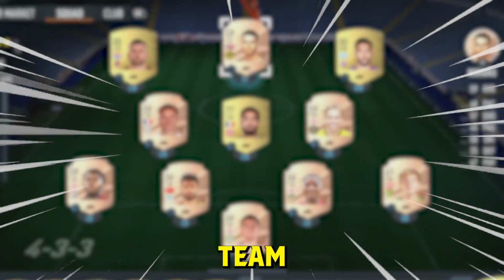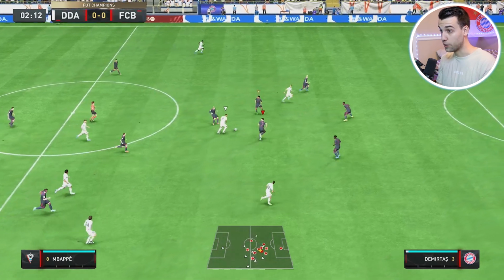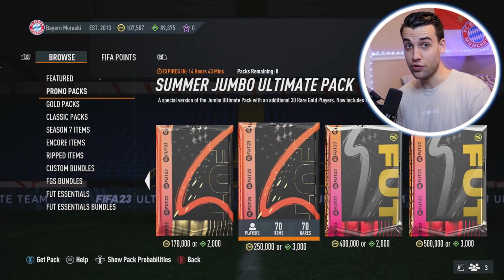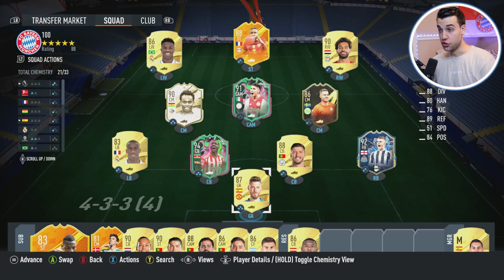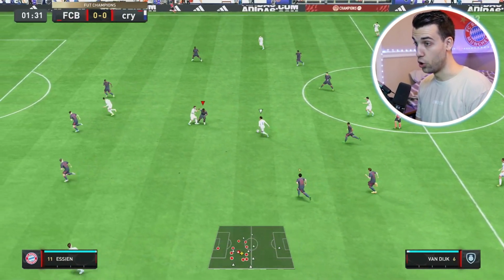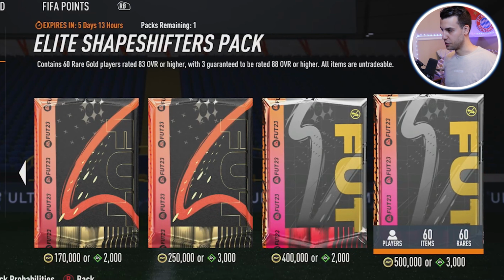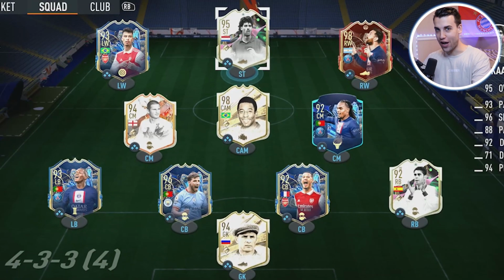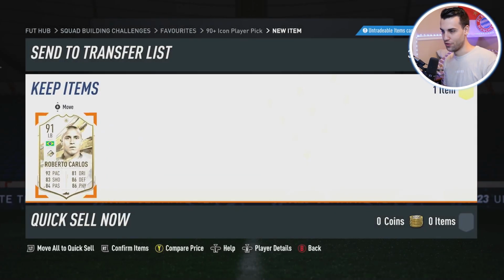I Proved FIFA is Pay to Win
Is FIFA Ultimate Team really pay to win? I build a $1 FIFA squad, a $100 FIFA squad, and a $1000 FIFA squad and put them head to head. (A lot of FIFA Points were spent in the making of this video...)

If you have an idea for a video let me know!